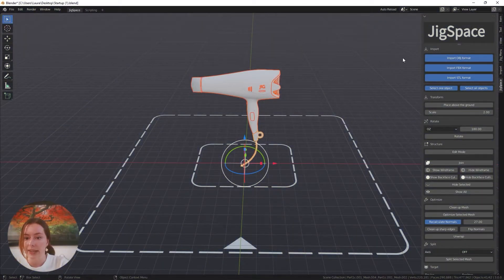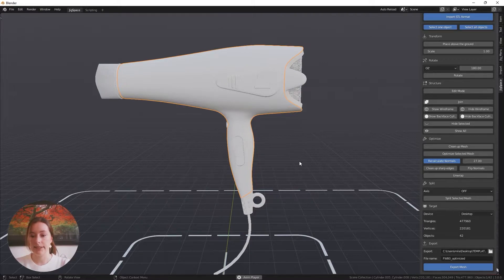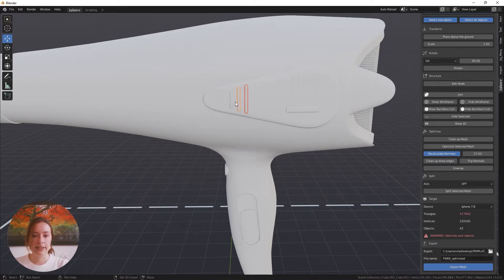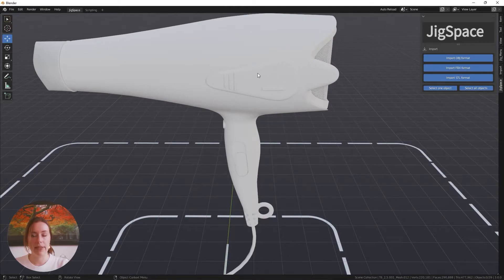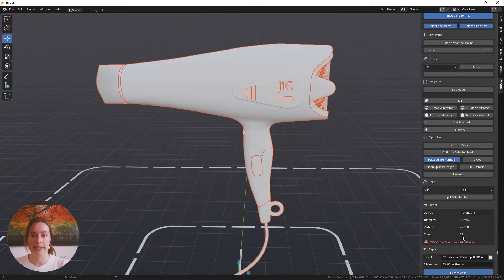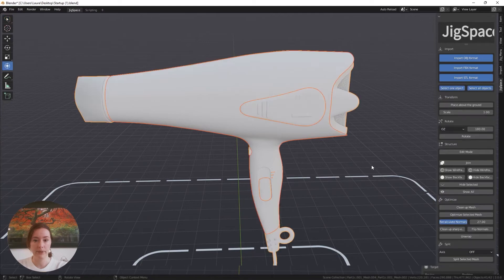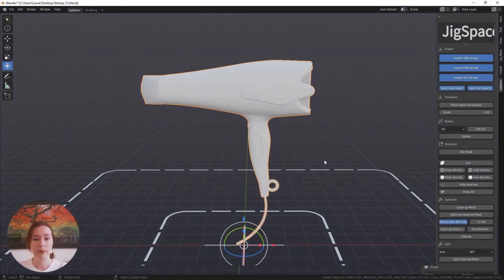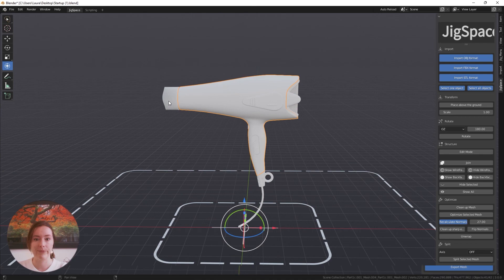Masterclass 2 (Part 2) - Grouping 3D models in Blender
In this section of our CAD model preparation Masterclass, we will demonstrate in Blender how to group 3D models:

0:00 Intro Jig template menu functions
0:28 JigSpace optimization targets
2:33 Joining 3D objects into groups
6:01 Separating groups into sub-objects
9:04 Separating all meshes into sub-objects

Transform your CAD files, models, products, and ideas into engaging 3D presentations - share them easily and view your products in augmented reality.

All the materials you need to follow along with this tutorial are

- Our software is available on desktop and mobile.